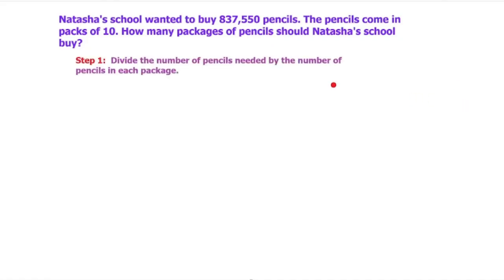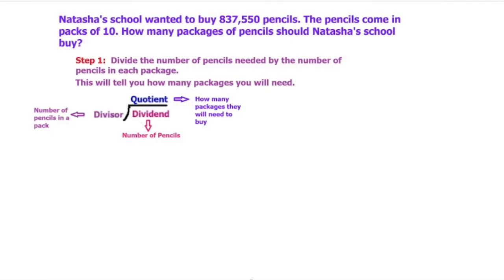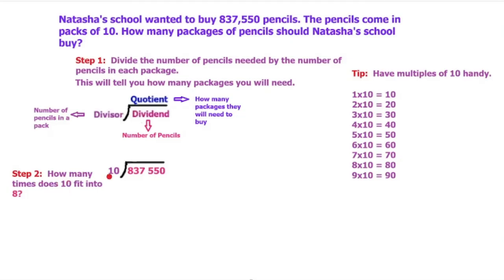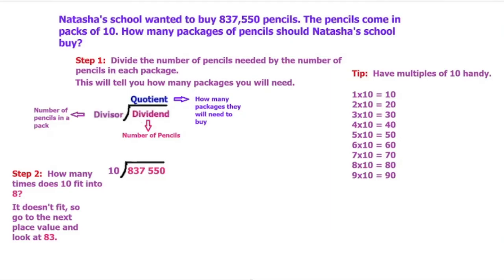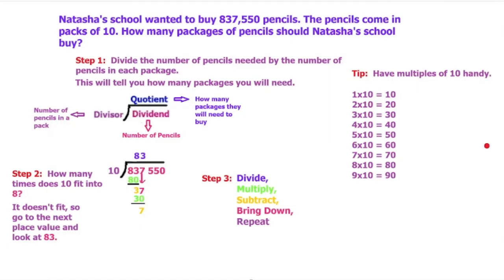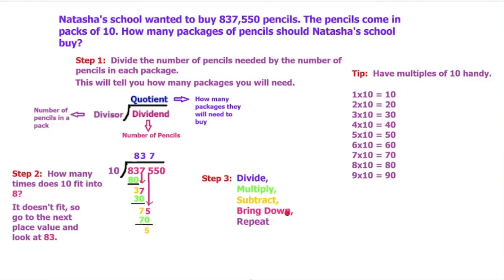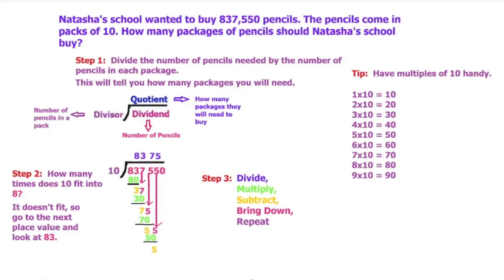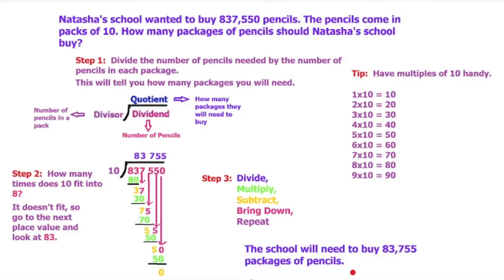Divide Whole Numbers Word Problem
Grade 6 Welcome to Divide Whole Numbers Word Problem! If you're trying to learn how to Divide Whole Numbers Word Problem, you're in the right place.
Whether you're brand new to this topic or just need a quick refresher, Divide Whole Numbers Word Problem, walks you through clear examples and step‑by‑step explanations to help you master Dividing Whole Numbers Word Problem.